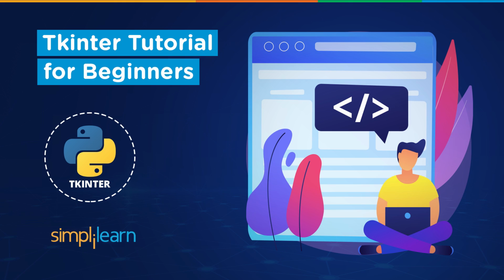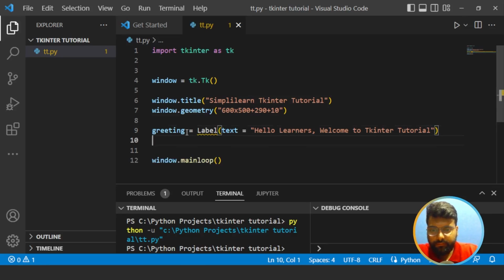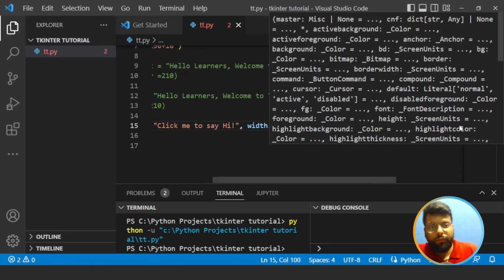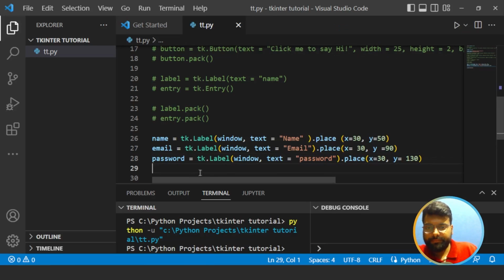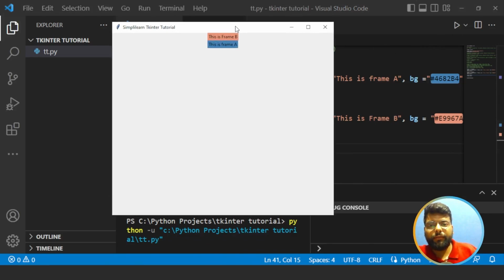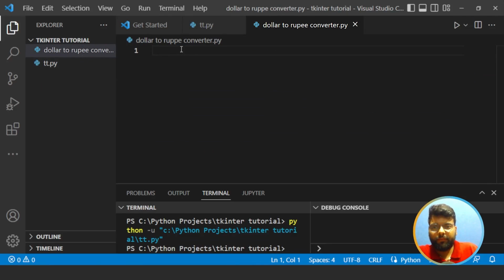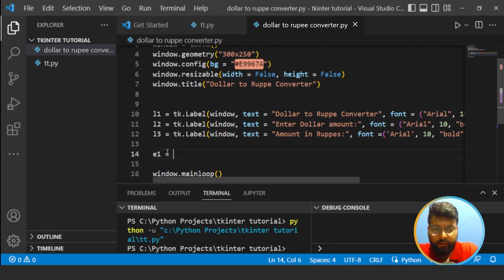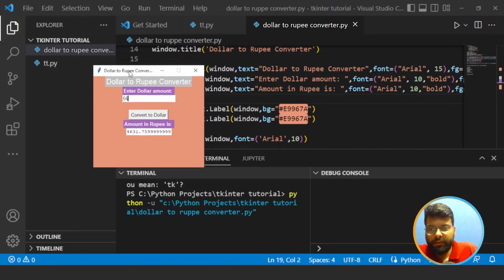Tkinter Python Tutorial 2026 | Modern GUI Design With Tkinter | Basics of Tkinter | Simplilearn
This video on Tkinter Tutorial for Beginners is the guide for beginners to get hands on Tkinter module. The tutorial will help you learn about various widgets and their functioning. And after knowing their functionalities, we will create a Dollar to Rupee Converter.

Here we start with Tkinter Python Tutorial 2026:

👉 00:00 Introduction Tkinter Python Tutorial
👉 00:46 Quiz
👉 02:28 Introduction to Tkinter
👉 09:46 Introduction to Label Widget
👉 11:46 Introduction to place() geometric method
👉 19:57 Introduction to Button Widget
👉 27:33 Introduction to Entry Widget
👉 37:13 Introduction to Frame Widget
👉 54:38 Project: Dollar to Rupee Converter

✅There are various GUI frameworks for Python, but only Tkinter is included in the standard library. Tkinter has a number of advantages. The same code runs on Windows, macOS, and Linux since it is cross-platform. In contrast to other frameworks, Tkinter is lightweight and generally simple to use. This makes it an appealing option for creating GUI apps in Python,

✅Tkinter window is the core component of a Tkinter GUI. Windows serve as the homes for all other GUI components.These other GUI elements, such as text boxes, labels, and buttons, are known as widgets. Widgets are contained inside of windows.

✅ Key Features
- Add the IBM Advantage to your Learning
- 25 Industry-relevant Projects and Integrated labs

✅ Tools Covered
- ChatGPT
- Flask
- Matplotlib
- django
- Python
- Numpy
- Pandas
- SciPy
- Keras
- OpenCV